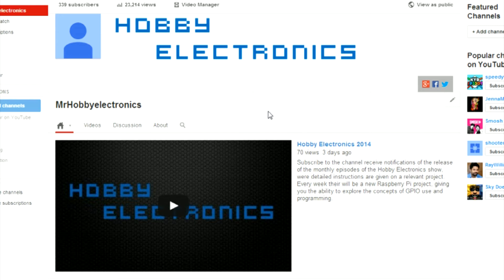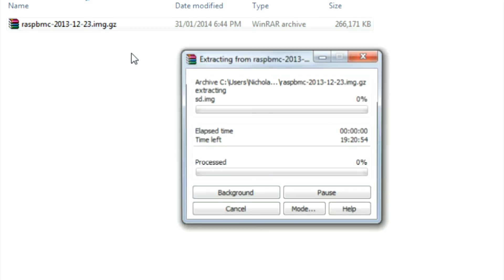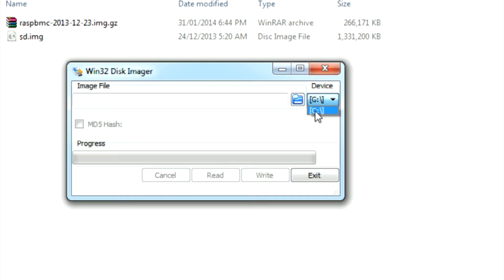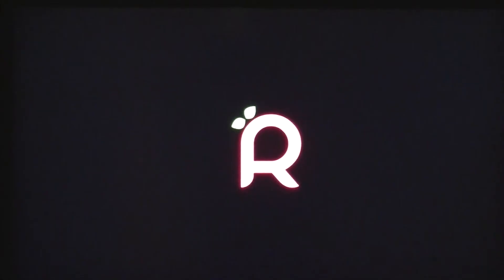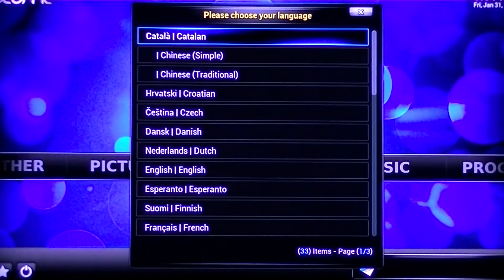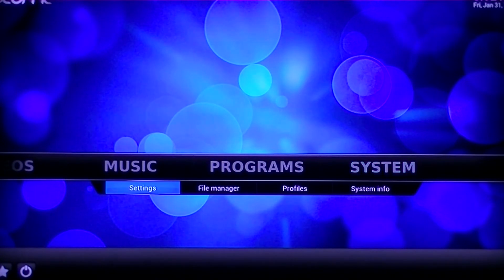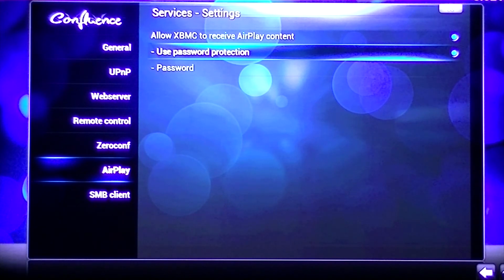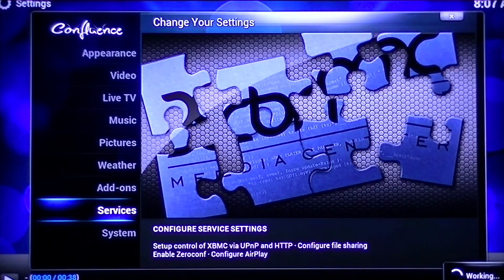Raspberry Pi - AirPlay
In this video I show you how to enable the AirPlay feature for Raspbmc.